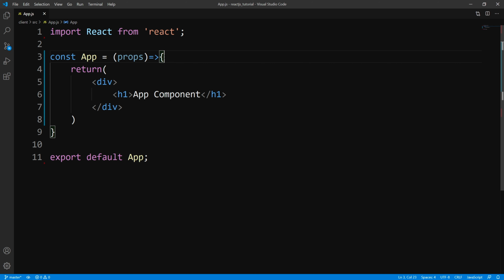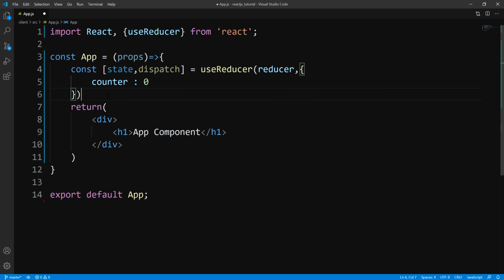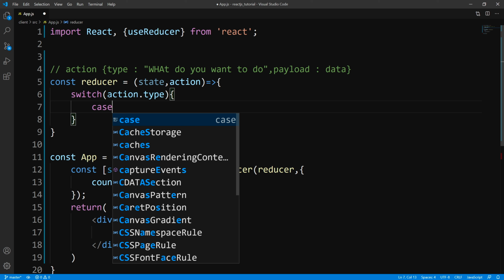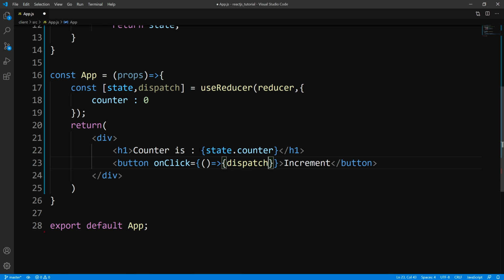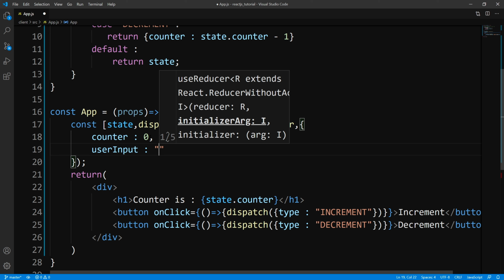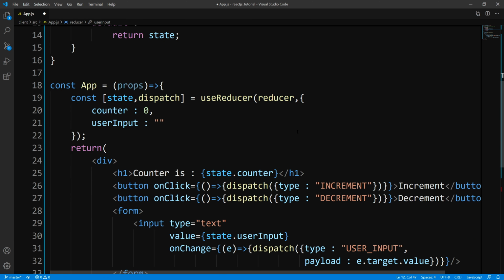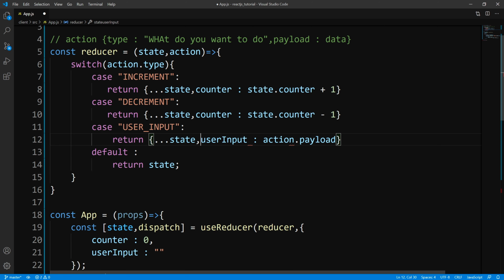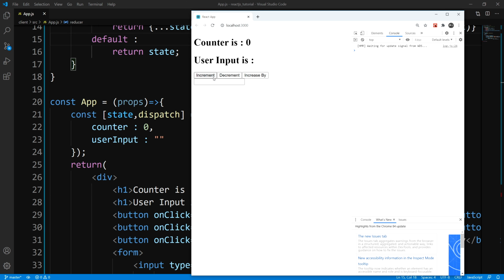ReactJS: Intro to the useReducer hook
In this tutorial, we are going to be going over the useReducer hook. The useReducer hook allows us to bring state to functional components. This hook is generally used to handle complex state objects whereas the useState hook is generally used to hold primitive data types